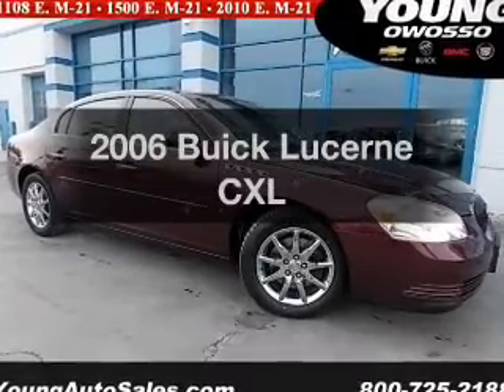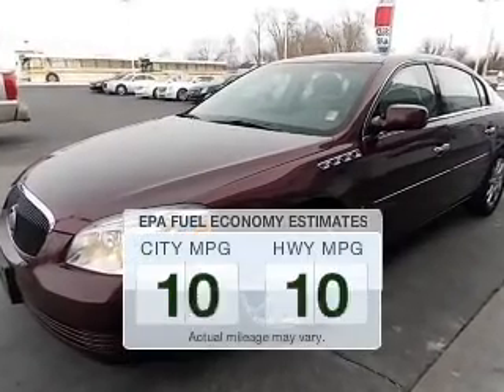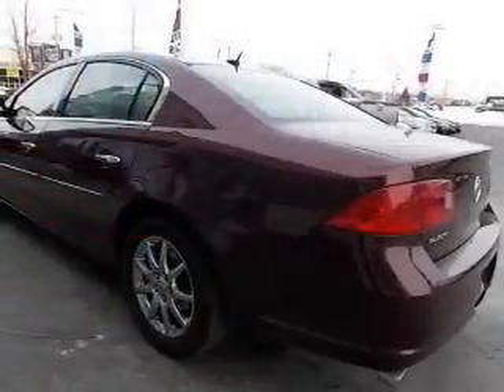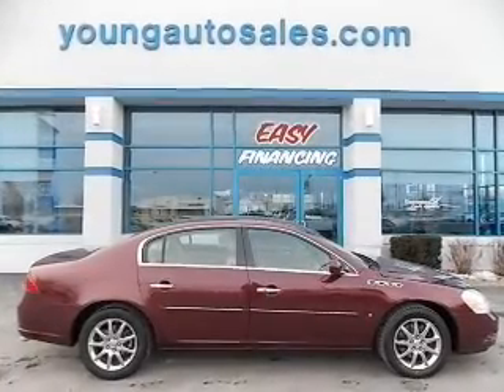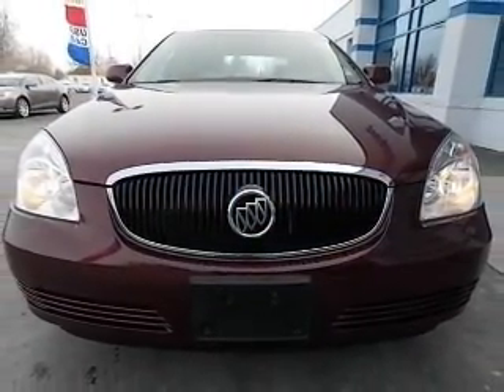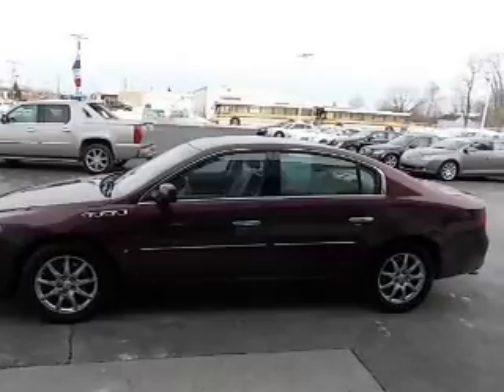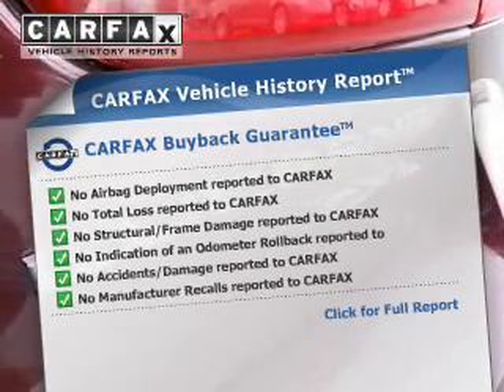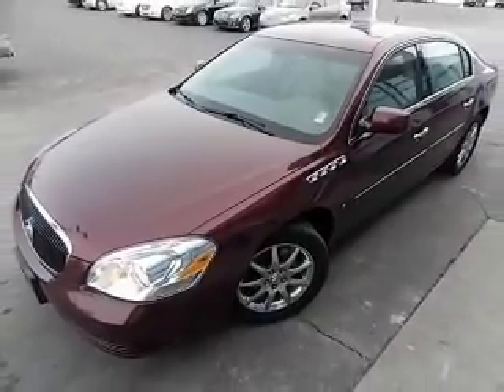2006 Buick Lucerne - Owosso MI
Year: 2006
Make: Buick
Model: Lucerne
Trim: CXL
Engine: 4.6 liter 8 cylinder 32 valve
Transmission: 4-Speed Automatic
Color: Dark Granite Metallic
Mileage: 84605
Address:
1500 E. Main St.